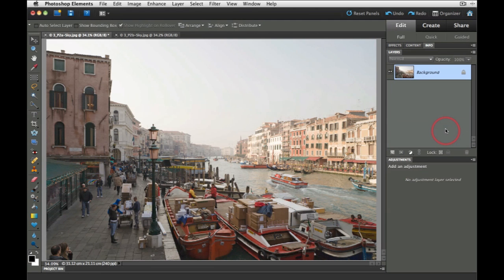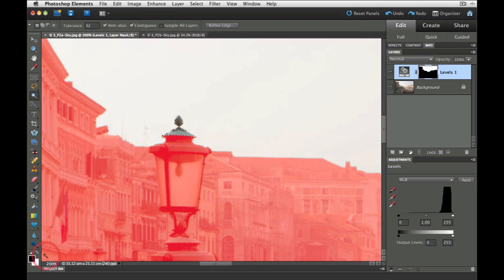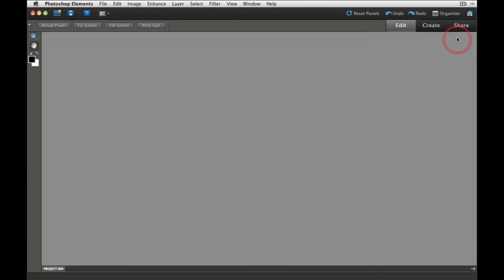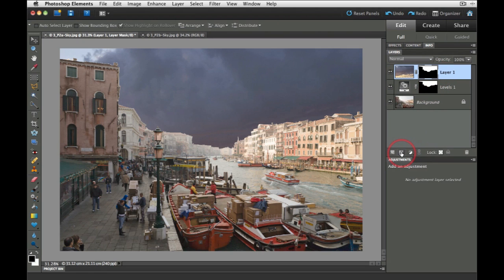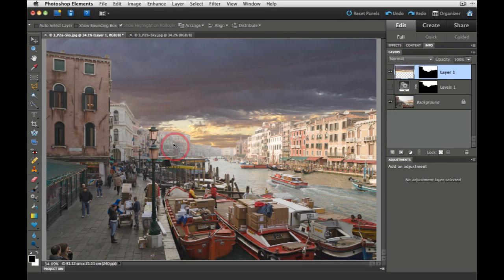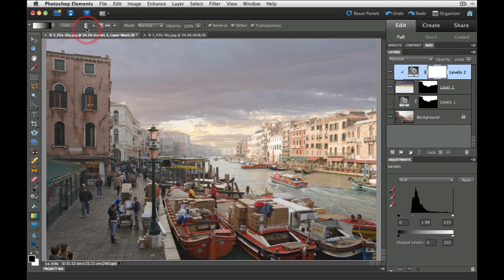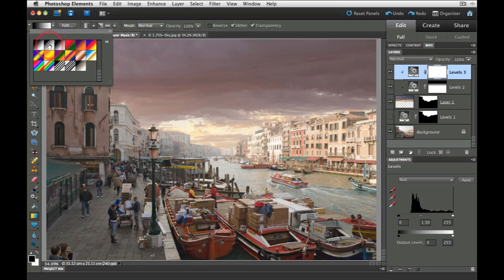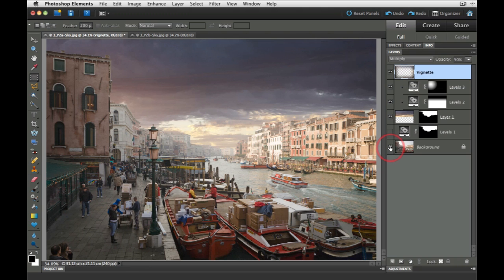Adobe Photoshop Elements 9: Replacing a Sky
Mark Galer shows you how to replace a sky in Adobe Photoshop Elements 9. Mark is author of Adobe Photoshop Elements 9 Maximum Performance by Focal Press.